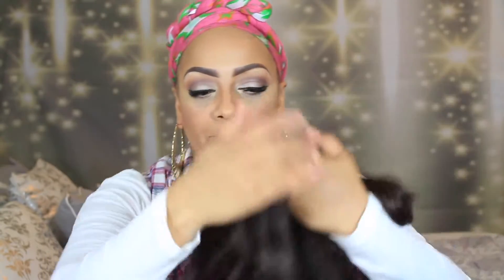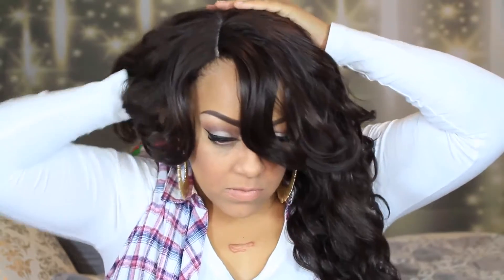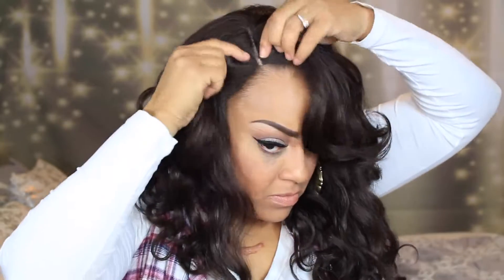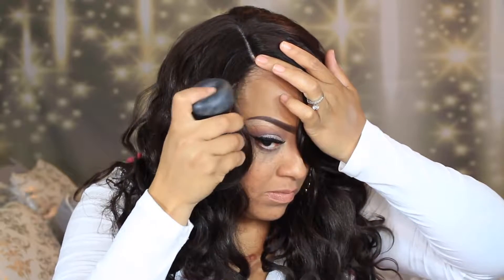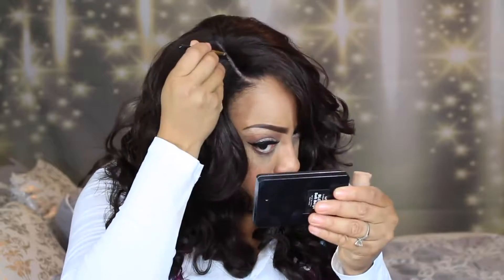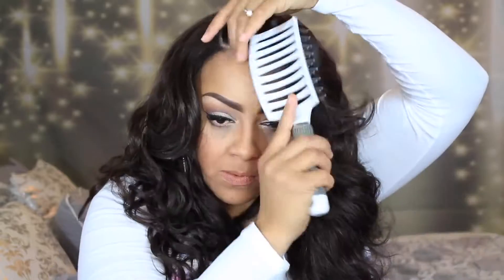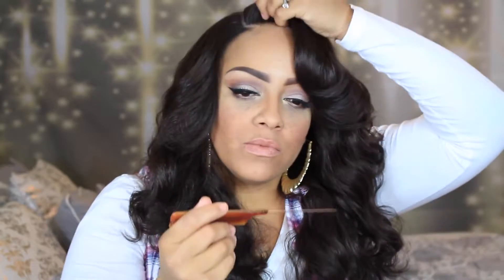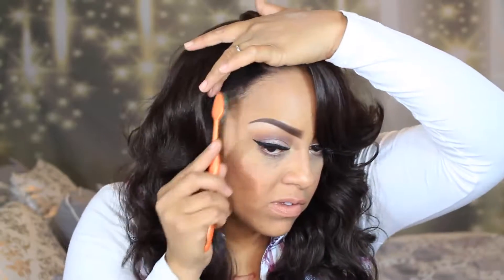Outre Batik Lace Front BRAZILIAN sistawigs com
Outre Synthetic Lace Front L Part Batik Bundle Hair Brazilian